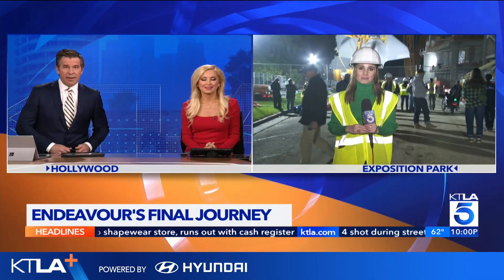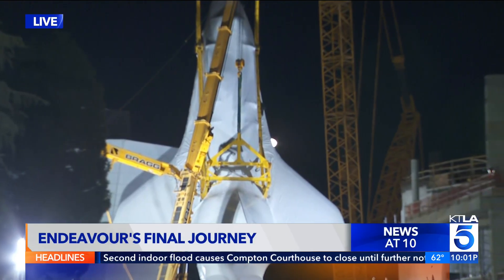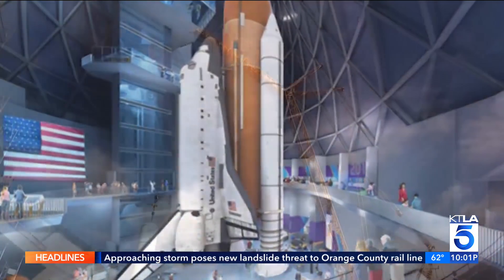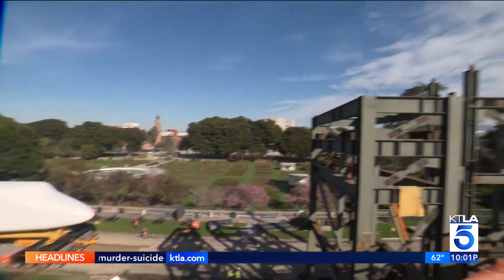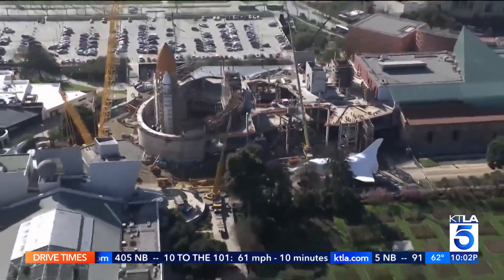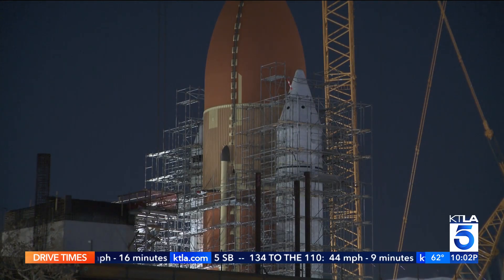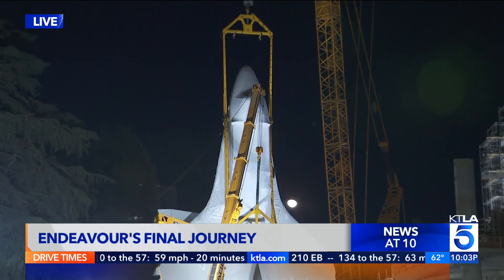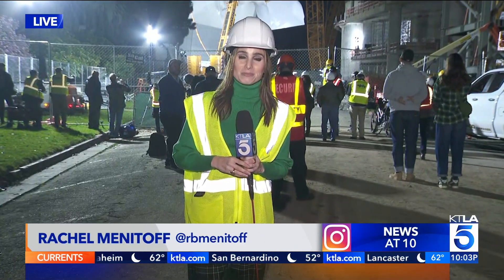California Science Center lifting space shuttle Endeavour into launch position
Officials at the California Science Center in Exposition Park are close to completing a dream launched 30 years ago as they prepare to lift the space shuttle Endeavour from its current horizontal position into a vertical ready-for-launch position Monday night. Rachel Menitoff reports for KTLA 5 News at 10, Jan. 29, 2024.